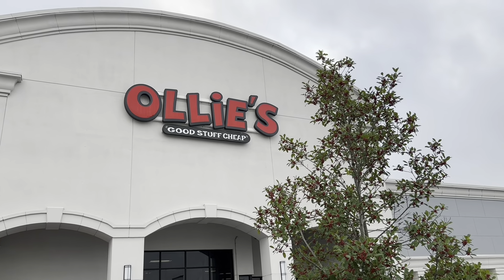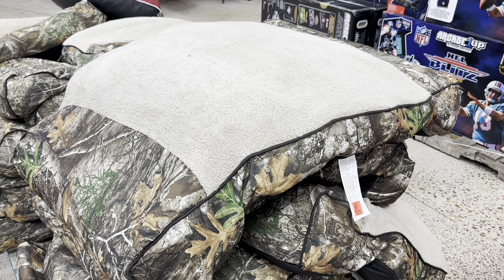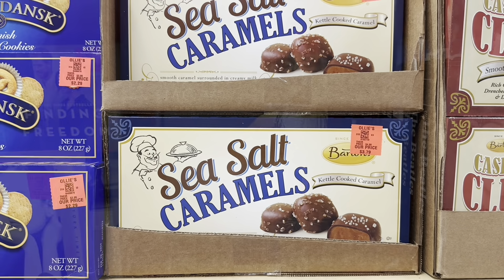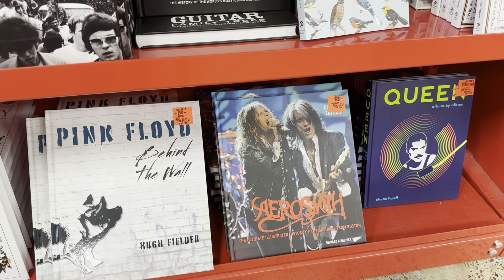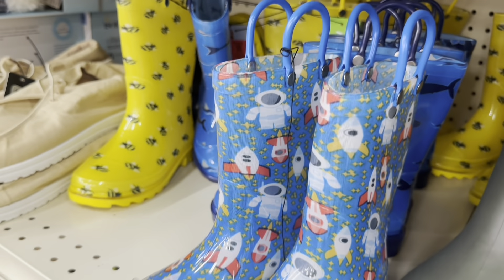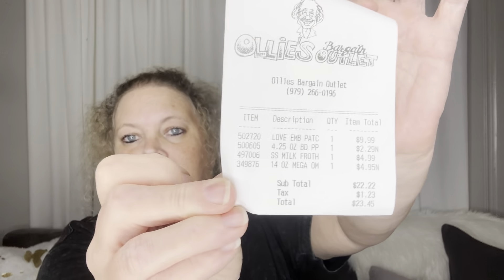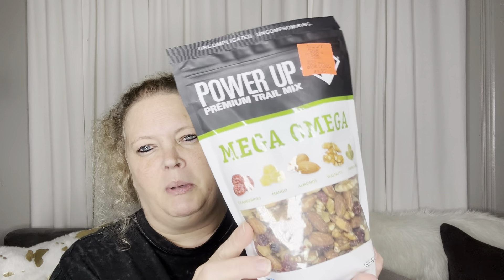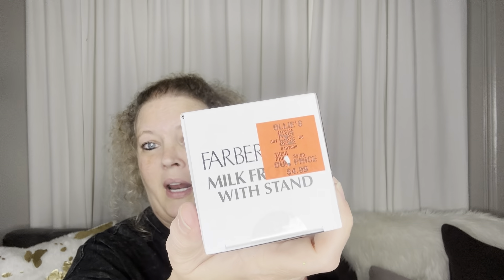Vlogmas 2023: Day 15 - Ollie’s Christmas Shop with Me & Haul!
Vlogmas 2023, Vlogmas, Vlogmas Day 15,  KatsLivnLarge,